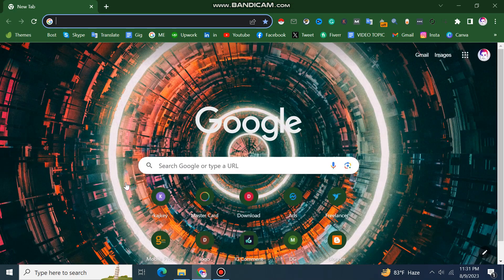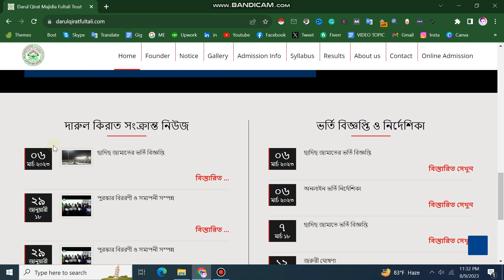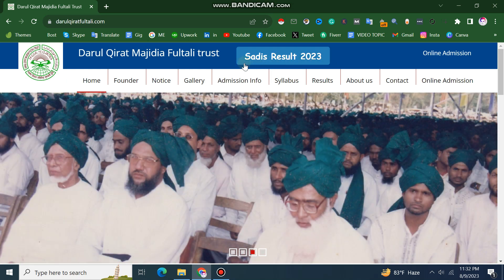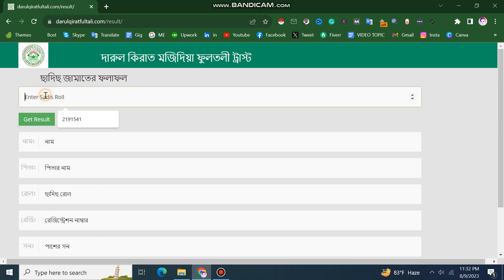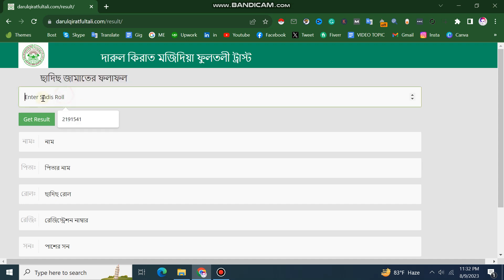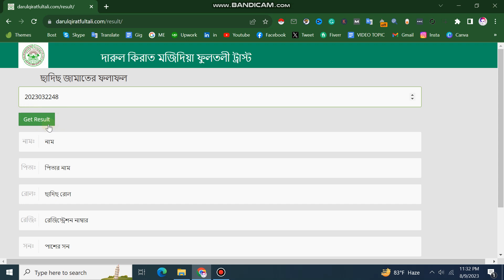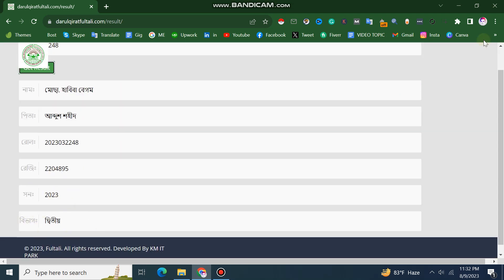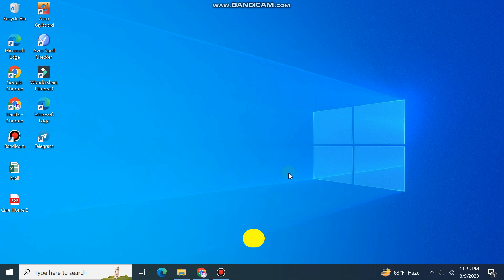অনলাইনে ছাদিছ জামাতের ফলাফল | Sadis Jomater Result | Darul Qirat Majidiah Fultali Trust Result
ˍˍˍˍˍˍˍˍˍˍˍˍˍˍˍˍˍˍˍˍˍˍˍˍˍˍˍˍˍˍˍˍˍˍˍˍˍˍˍˍˍˍˍˍˍˍˍˍˍˍˍˍˍˍˍˍˍˍˍˍˍˍˍˍˍˍˍˍˍˍˍˍˍˍˍˍˍˍˍˍˍˍˍˍˍˍˍˍˍˍˍˍˍˍˍˍ

ˍˍˍˍˍˍˍˍˍˍˍˍˍˍˍˍˍˍˍˍˍˍˍˍˍˍˍˍˍˍˍˍˍˍˍˍˍˍˍˍˍˍˍˍˍˍˍˍˍˍˍˍˍˍˍˍˍˍˍˍˍˍˍˍˍˍˍˍˍˍˍˍˍˍˍˍˍˍˍˍˍˍˍˍˍˍˍˍˍˍˍˍˍˍˍˍ

ˍˍˍˍˍˍˍˍˍˍˍˍˍˍˍˍˍˍˍˍˍˍˍˍˍˍˍˍˍˍˍˍˍˍˍˍˍˍˍˍˍˍˍˍˍˍˍˍˍˍˍˍˍˍˍˍˍˍˍˍˍˍˍˍˍˍˍˍˍˍˍˍˍˍˍˍˍˍˍˍˍˍˍˍˍˍˍˍˍˍˍˍˍˍˍˍ

Technical BN,খামিছ জামাতের ফলাফল,খামিছ জামাতের ফলাফল ২০২৩,darul qirat majidiah fultali trust,রাবে জামাতের ফলাফল,রাবে জামাতের ফলাফল ২০২৩,রাবে ও খামিছ জামাতের ফলাফল প্রকাশ,darul qirat fultoli result,Darul Qirat Majidiah Fultali Trust,ছাদিছ জামাতের ফলাফল,দারুল কিরাত মজিদিয়া ফুলতলী ট্রাস্ট,Darul Qirat Majidia Fultali Trust,খুব সহজেই অনলাইনে ছাদিসের ফলাফল দেখে নিন,দারুল কিরাত ফুলতলী,ছাদিছ জামাতের ফল প্রকাশ,sadis ar result dekbo ki vabe,sadis,how to show sadis result